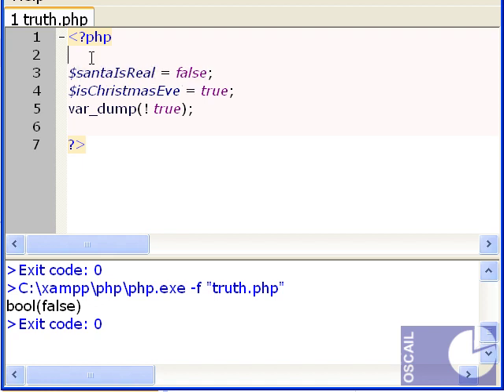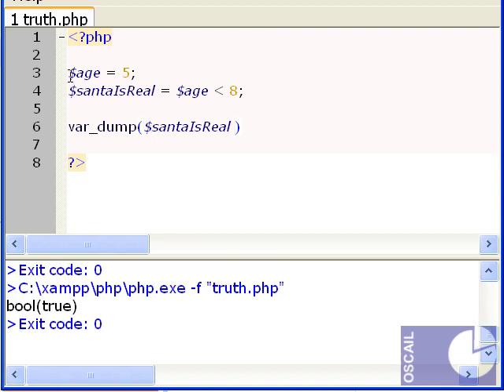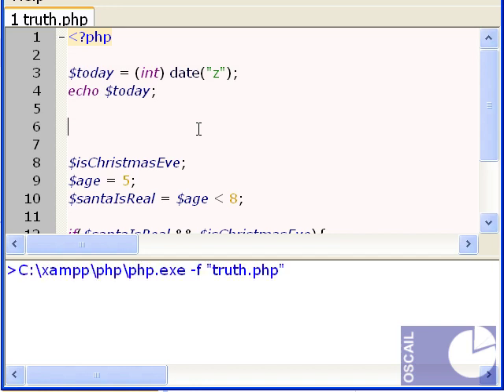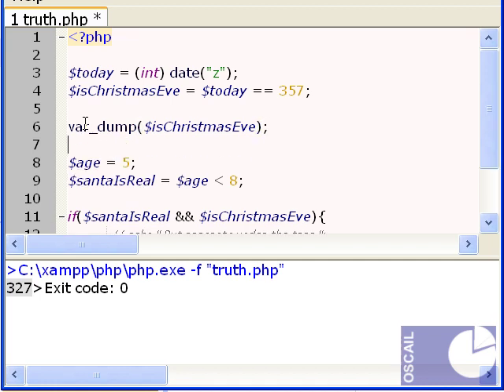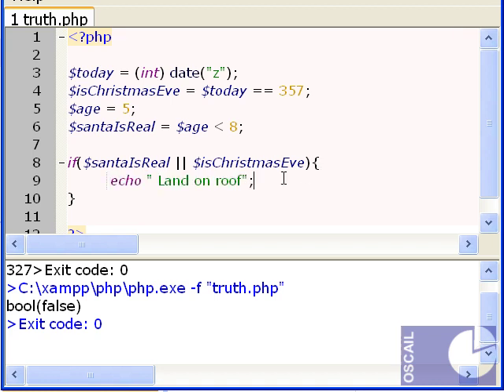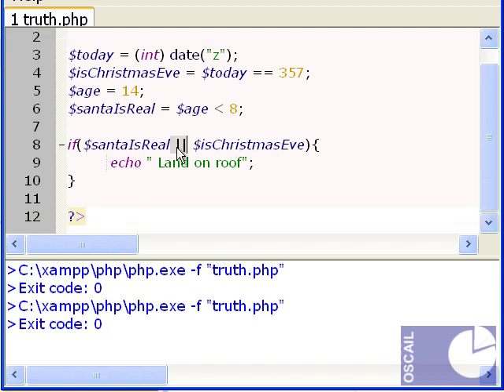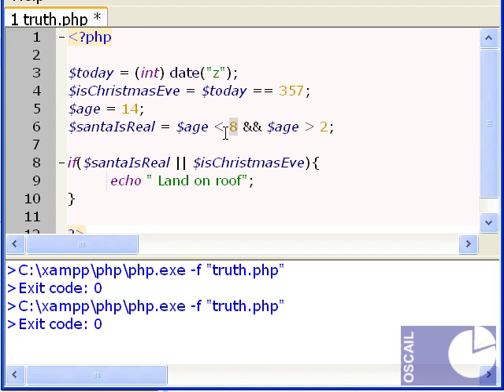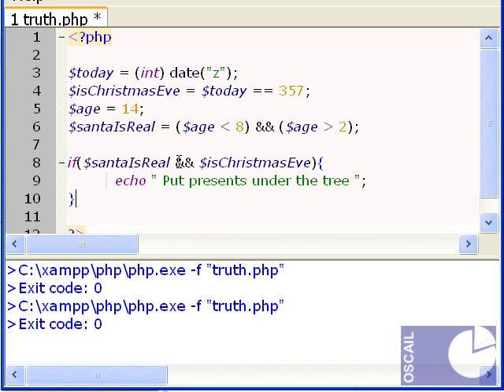An Introduction to Logic Operators in PHP (Part 2 of 2)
This video continues an introduction to the AND (&&) NOt (!) and OR (||) PHP operators, also known as the logic operators. An overview of them is given and how they can be used in selection constructs such as if statements.